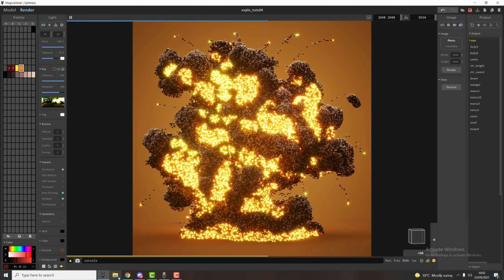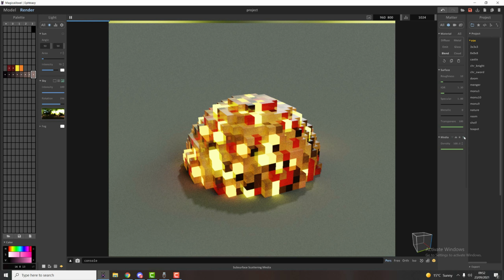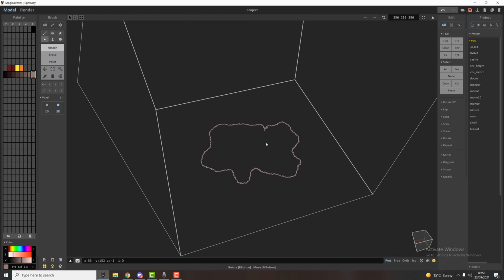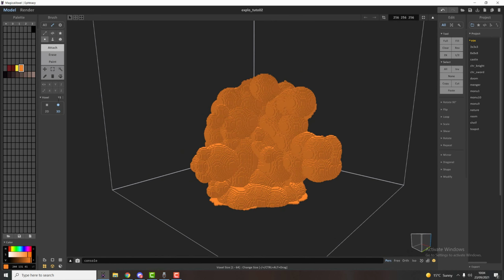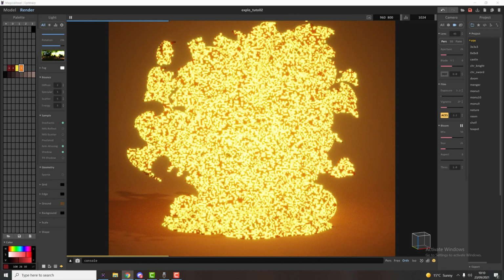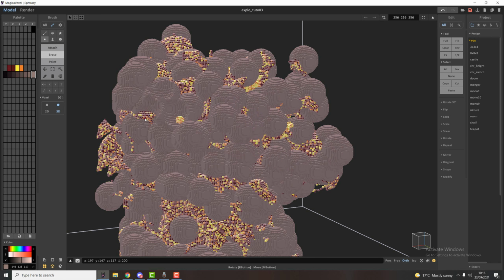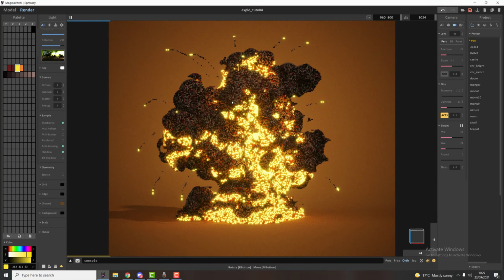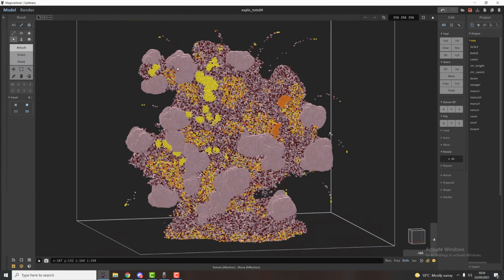Easy VOXEL EXPLOSION tutorial for FREE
Please read!
In this tutorial you will learn how to do the Modelling and Lookdev of a voxel art explosion in the free software MAGICAVOXEL.

Material on this tutorial:
Final Magicavoxel file: